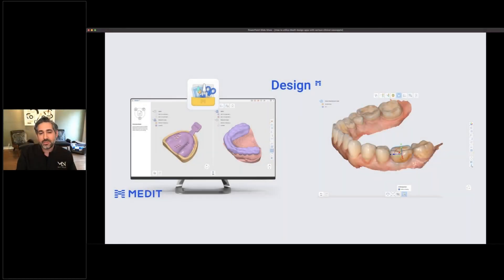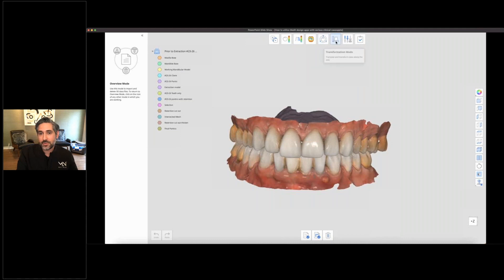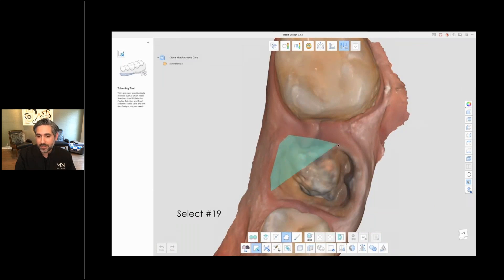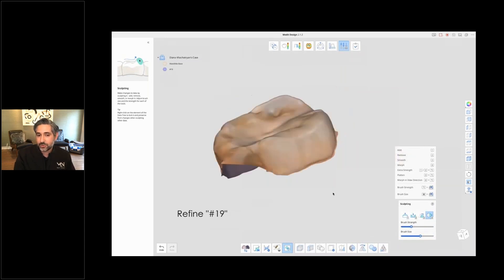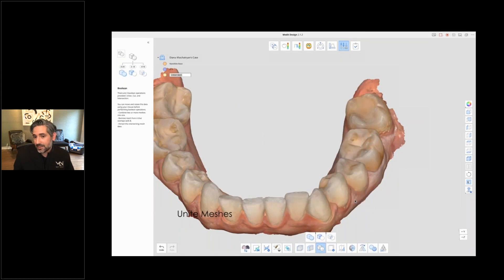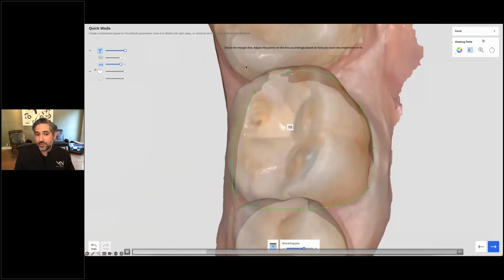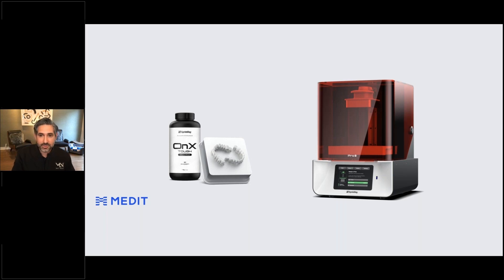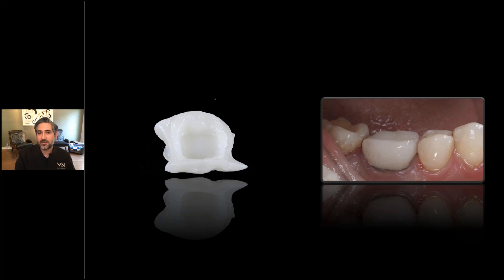Ditigal workflow by using 'Medit design app' - Single case restoration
Simply go to the Medit link to download the 'Medit design app' for free and experience digital dentistry.